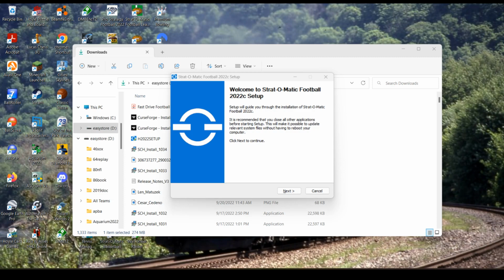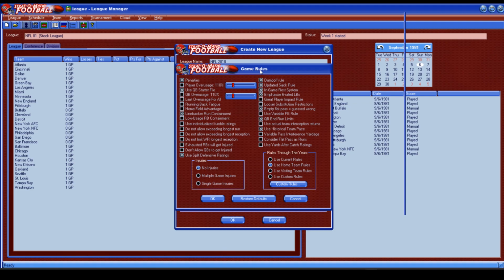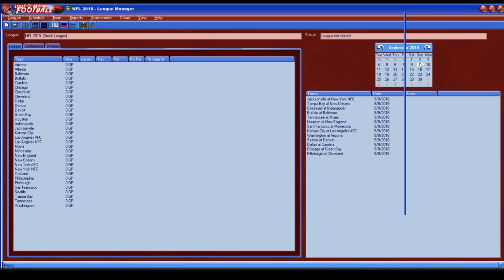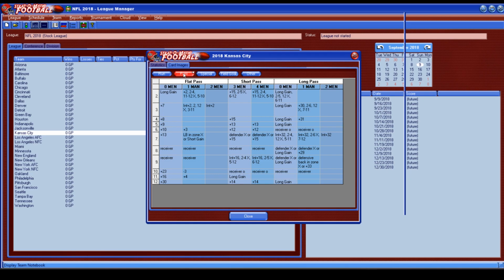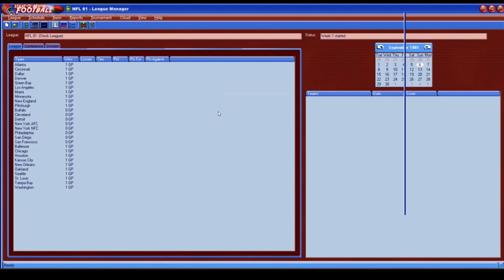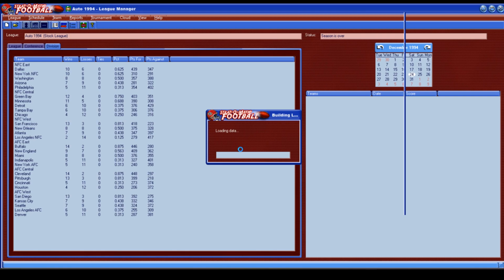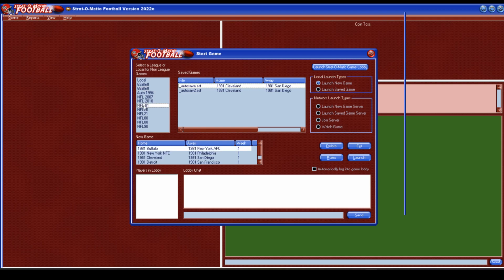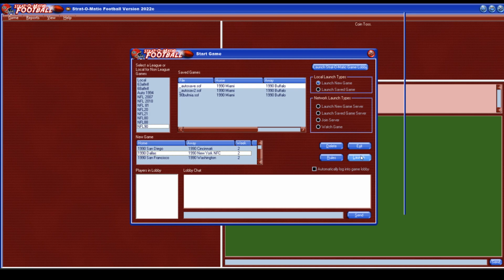Installing and Starting a Strat-o-Matic PC Football Season